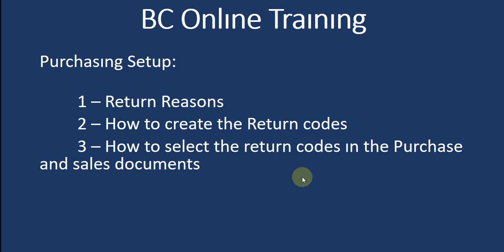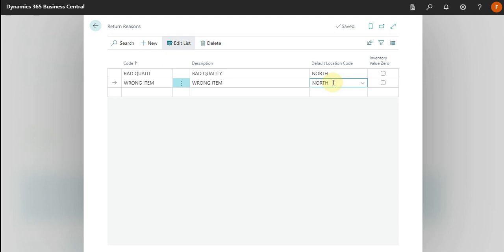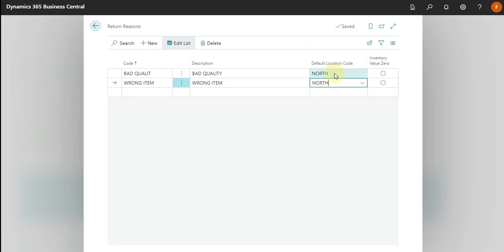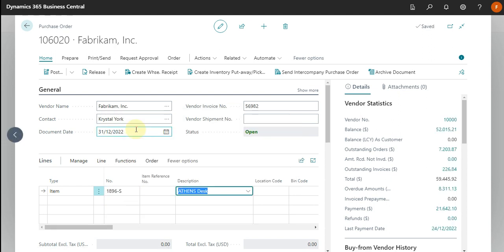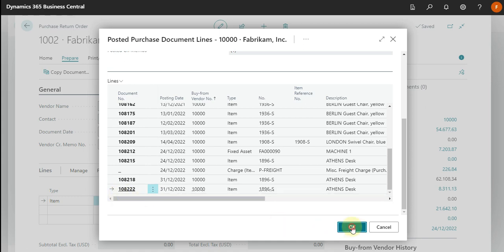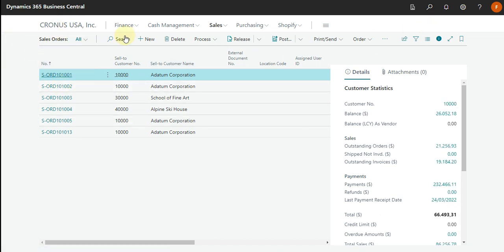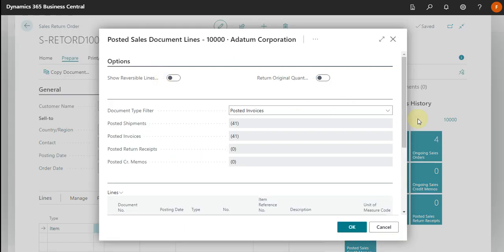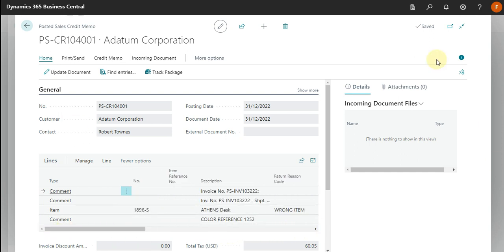BUSINESS CENTRAL LESSON 47 RETURN REASON CODES (Business Central Training)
"Business Central Return Reason Codes" is an important aspect of the "Microsoft Business Central" or "dynamics 365 business central" ERP solution. Understanding and managing return reason codes can help improve the efficiency of your business operations. The "Business Central Training" and "Business Central Tutorials" available on "Youtube Training Videos" can provide valuable insights into the implementation and utilization of return reason codes within the "business central erp" system. These videos offer step-by-step guidance on how to set up and utilize return reason codes within the "Microsoft Dynamics 365" platform. The "Nav" system, previously known as "Microsoft dynamics nav" or "Navision", has been integrated into the "Business Central Erp" solution, offering even more robust features and capabilities. These "Business Central Training Videos" can help ensure a successful "Business Central Implementation" by providing the necessary information and guidance for effective utilization of return reason codes within the "ERP Solution" or "Erp System". With the help of these resources, businesses can optimize their use of return reason codes, streamlining their operations and improving overall efficiency.

"Business Central Return Reason Codes" is an important aspect of the "Microsoft Business Central" or "dynamics 365 business central" ERP solution. Understanding and managing return reason codes can help improve the efficiency of your business operations. The "Business Central Training" and "Business Central Tutorials" available on "Youtube Training Videos" can provide valuable insights into the implementation and utilization of return reason codes within the "business central erp" system. These videos offer step-by-step guidance on how to set up and utilize return reason codes within the "Microsoft Dynamics 365" platform. The "Nav" system, previously known as "Microsoft dynamics nav" or "Navision", has been integrated into the "Business Central Erp" solution, offering even more robust features and capabilities.